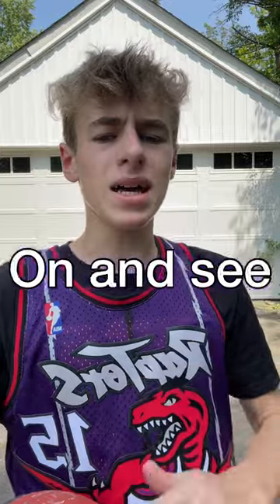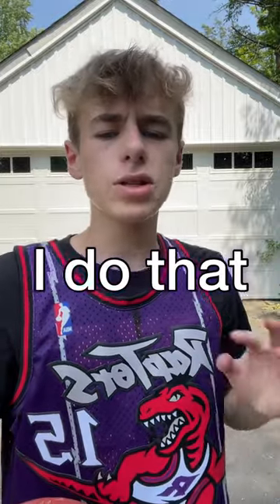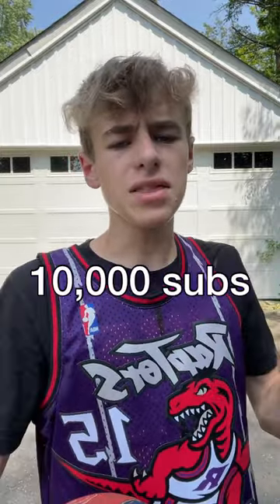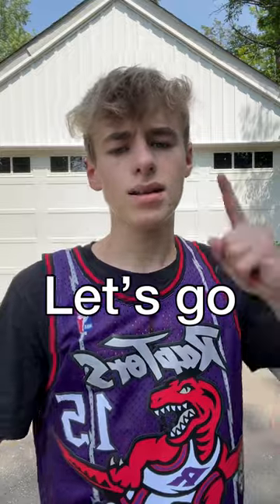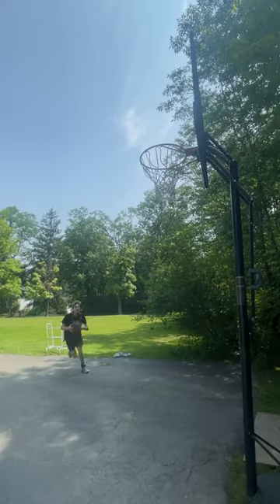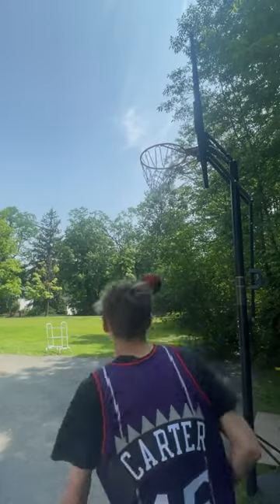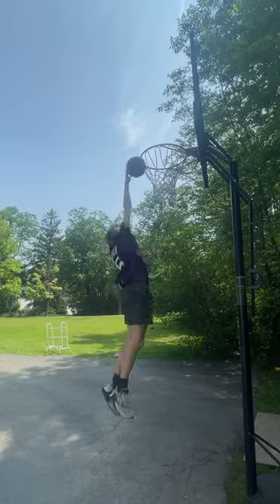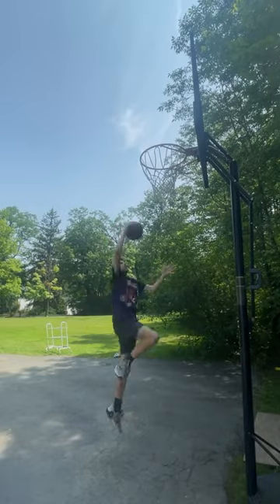Busting Extreme Basketball Life Hacks…